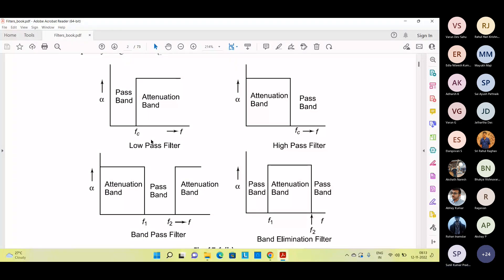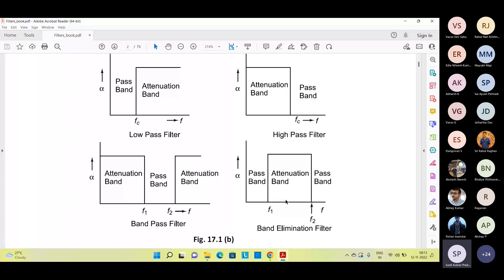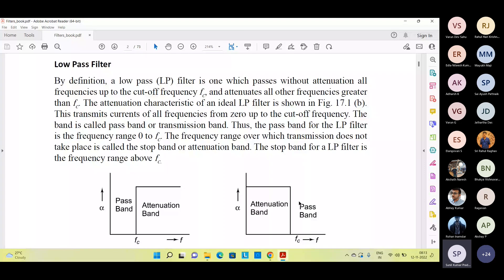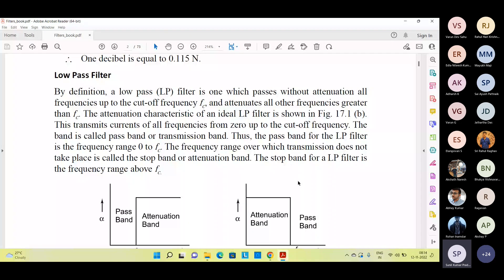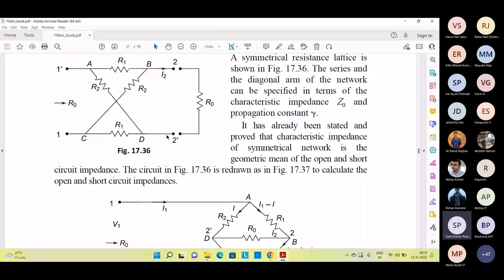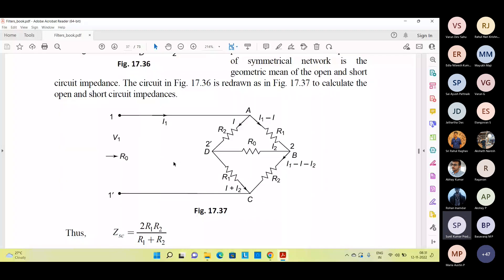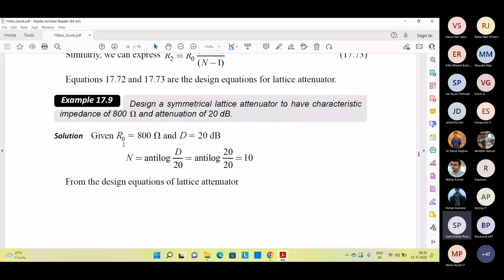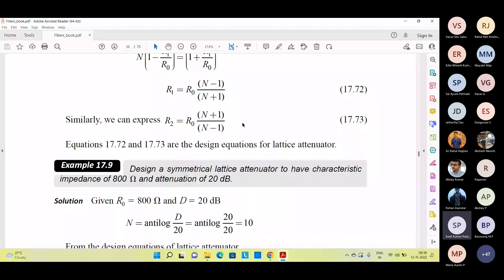Filter types: Low-pass, High-pass, Band-pass and Band-stop and their characteristics. Attenuators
In this lecture video I have discussed about Concept of filtering. Filter types: Low-pass, High-pass, Band-pass and Band-stop and their characteristics and some part with attenuators like , Lattice and Bridged-T types.